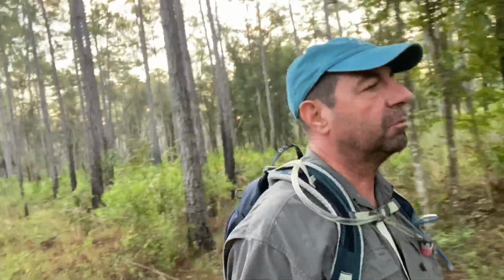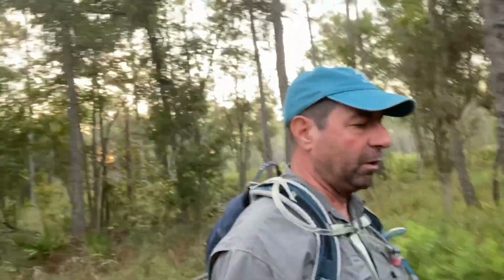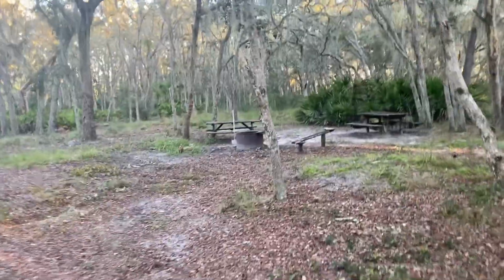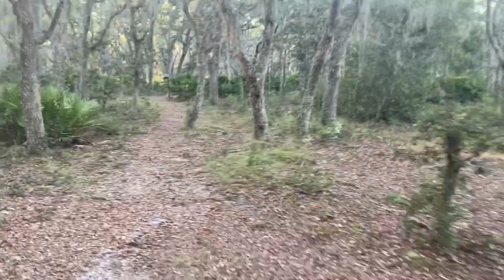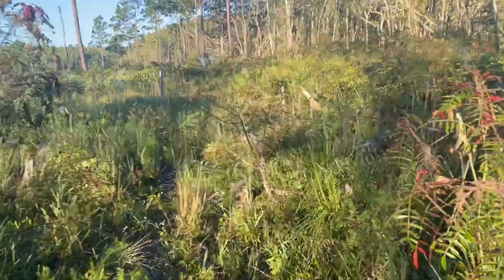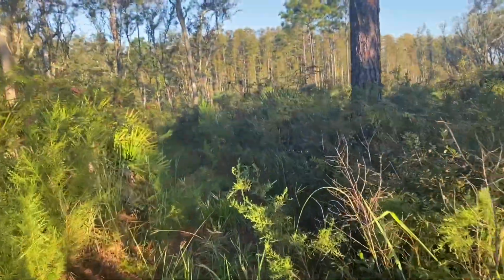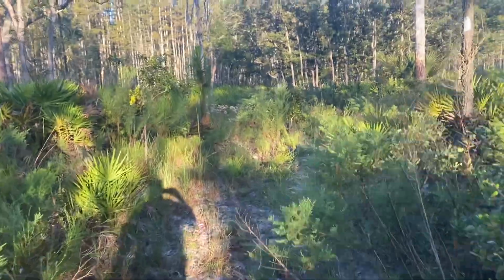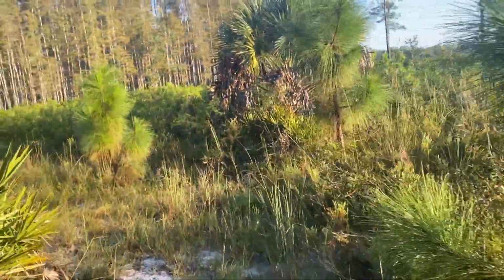Green Swamp West/FT hike..$100 Amazon gift card giveaway